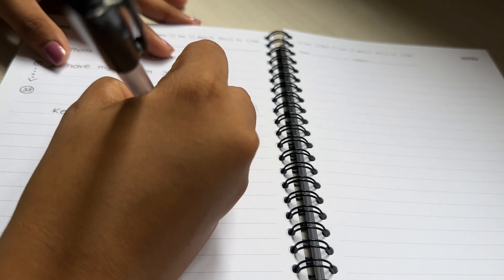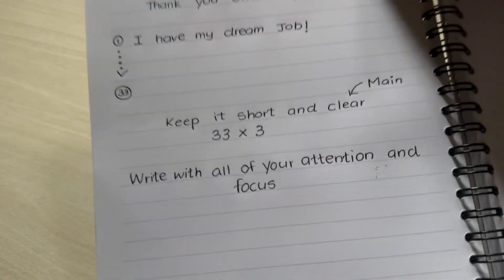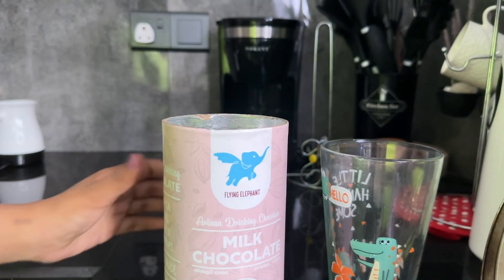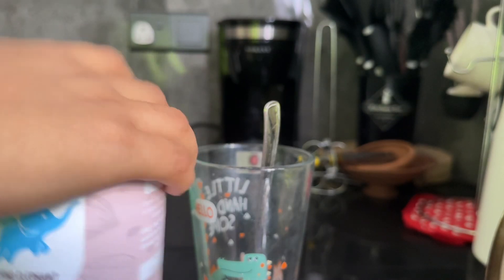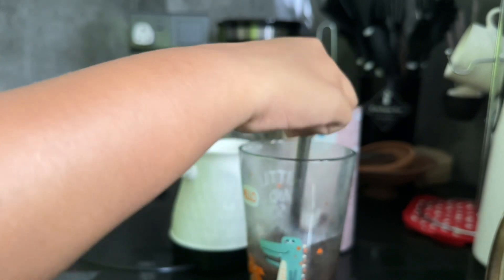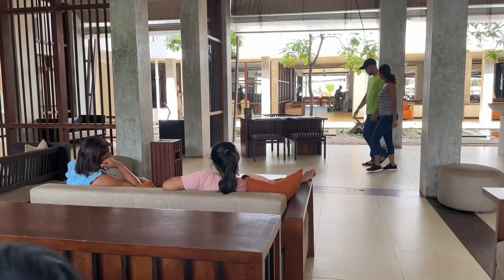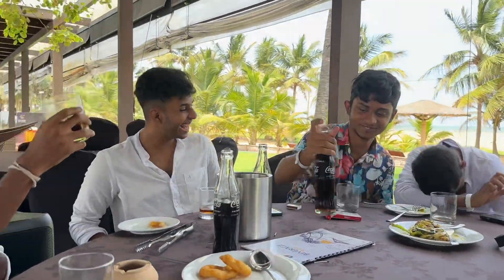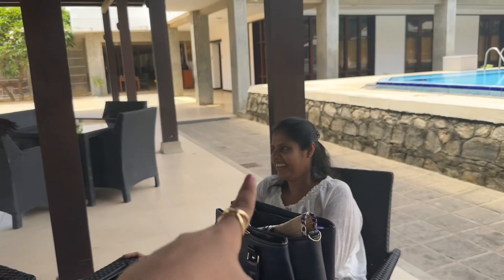33*3 method ✨| Day out 🌊🌴යාළුවෝ එක්ක trip එකක් ගියොත් මොකද වෙන්නෙ? 🍃🎨🫀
Hy guys~
ඉතින් ඔයාලා සතුටින් පරිස්සමින් ඇති කියලා හිතනවා.ඔයා අද නම් මගේ videos බලන්න පටන් ගත්තේ ඔයාව ආදරෙන් මගේ YouTube channel එකට පිළිගන්නවා.

මන් සීයට සීයක්ම සම්පූර්ණ මනුස්සයෙක් නෙවෙයි ඉතින් අඩුපාඩු ගොඩක් ඇති ඉතින් ඒවා පෙන්නලා දීලා අඩුපාඩු කියලා දෙනවට හැමෝටම ගොඩක් thanks.

Instagram pvt : @nenithi_sindupama_
Instagram business: @water_melon_official